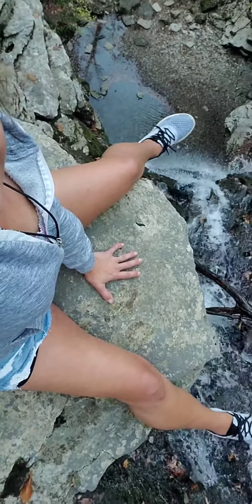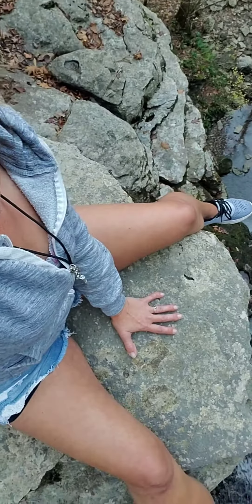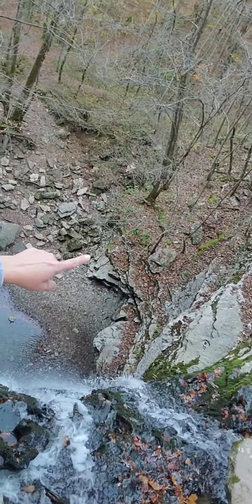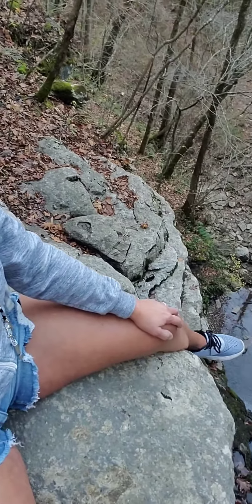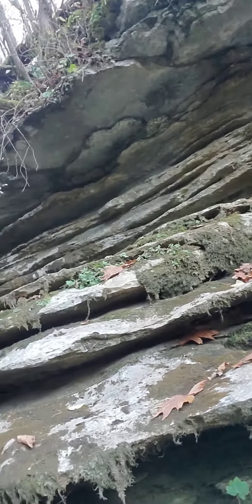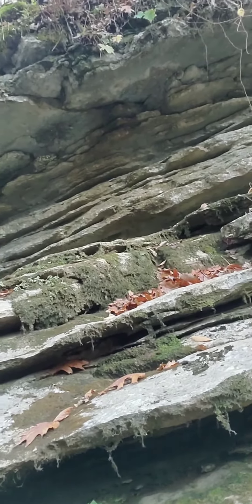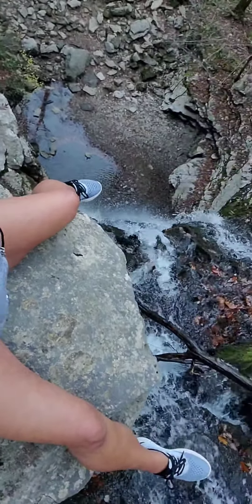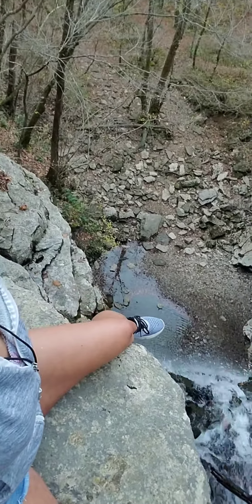Lost Creek Falls 💦